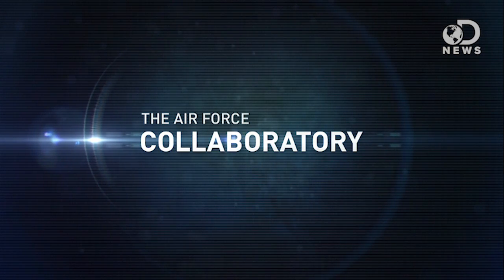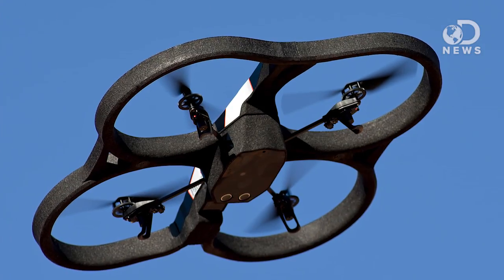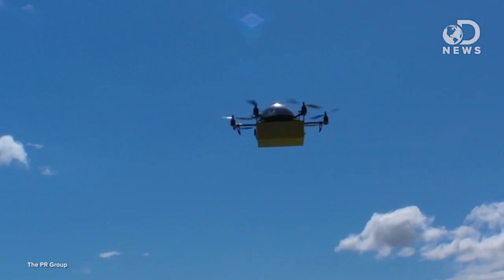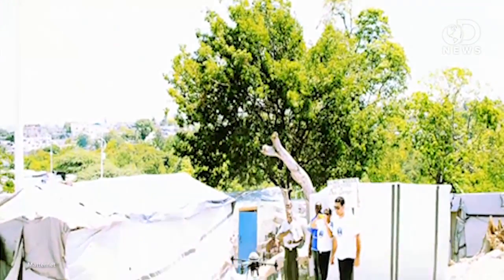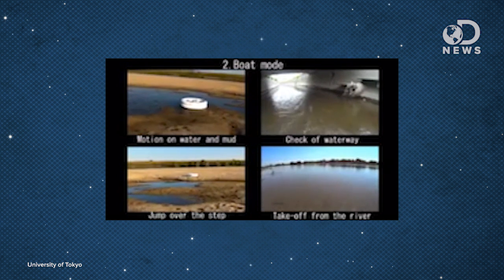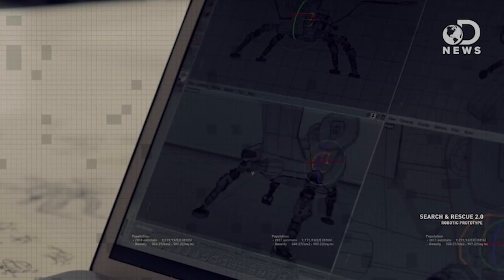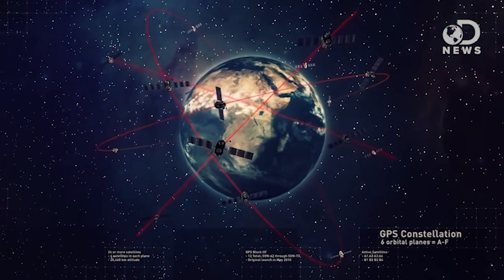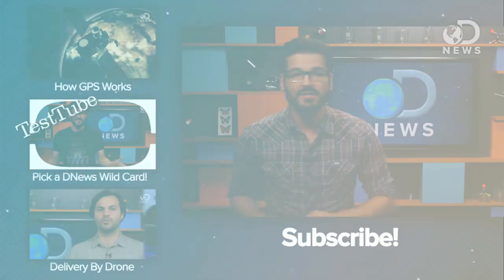How Quadrotors are Heroes in Times of Disaster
Forget helicopters - Quadrotors are where it's at! These four bladed machines are revolutionizing everything from package delivery to search and rescue. Anthony explains how they work and why the US Air Force has such a strong interest in them.

Matternet: A Vast Network of Delivery Drones Will One Day Transport Our Stuff
"Andreas Raptopoulos wants drones to deliver our stuff. He's the founder and CEO of Matternet, and he hopes to build networks for "micro-transportation" that will allow unmanned aerial vehicles to ferry all sorts of goods across long distances, especially in places where the roads either suck or are perpetually crammed full of commuters."

Australian Startups Zookal And Flirtey To Begin Delivering Textbook Orders By Drone
"As countries around the world gradually lift regulations on the use of commercial drones, a new startup called Flirtey hopes to turn Australia into a worldwide industry leader for the use of UAVs (unmanned aerial vehicles) in e-commerce deliveries."

"Autonomous grasping, manipulation, and transportation of objects is a fundamental area of robotics research important to applications which require robots to interact and effect change in their environment."